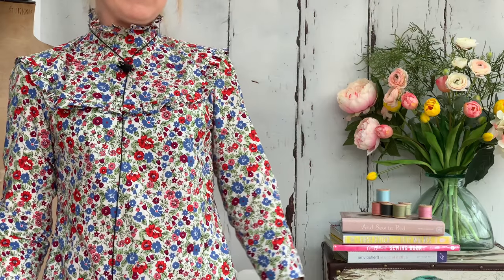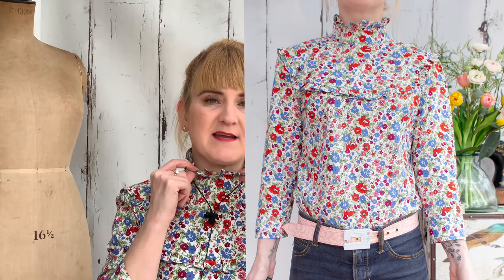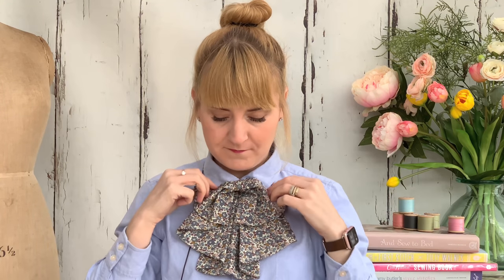My March makes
(Partial Ad) In this video I share what I’ve made in March. This includes my Minerva Crafts blogger network make where I received the fabric for free in return for writing a blog post for them.

You can find the links to what I mention below

The turban pattern

The pussy bow pattern